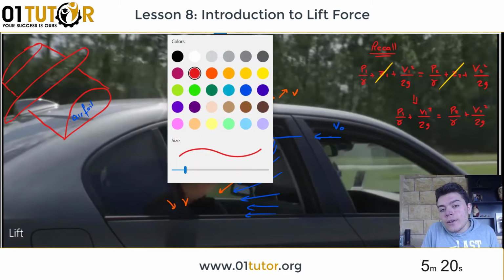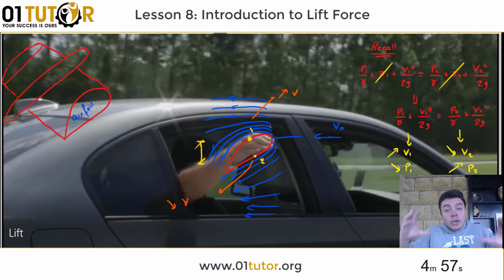What Makes Airplanes Fly?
This video explains the application of Bernoulli's principle to lift tons of weight in airplanes.